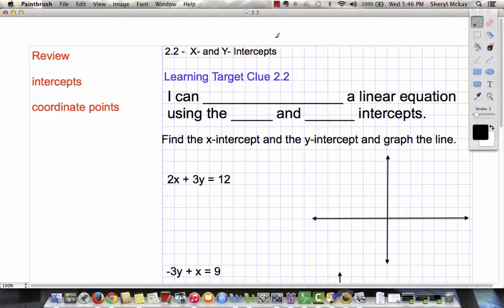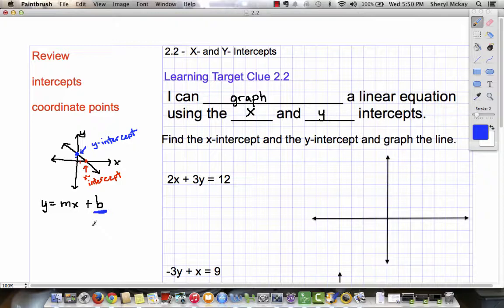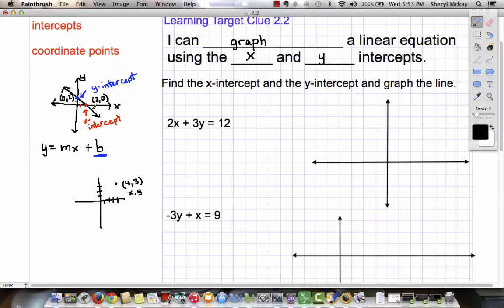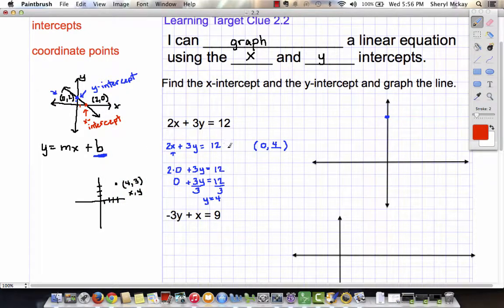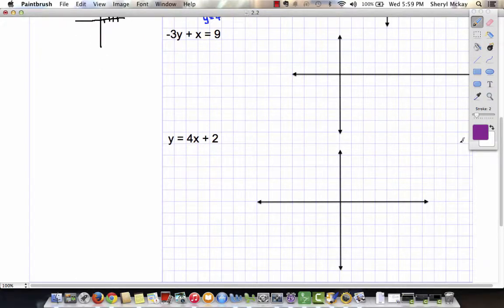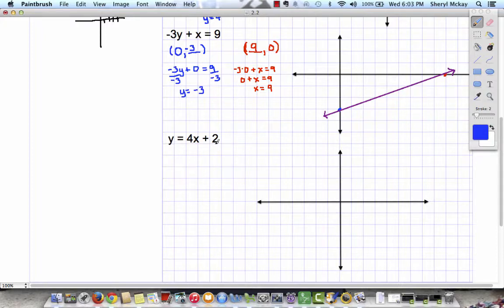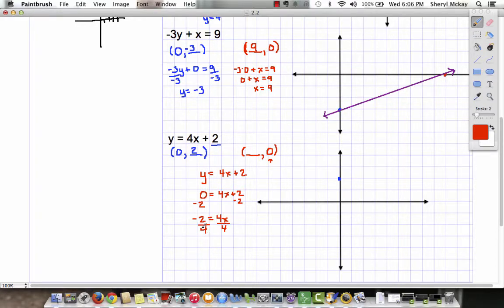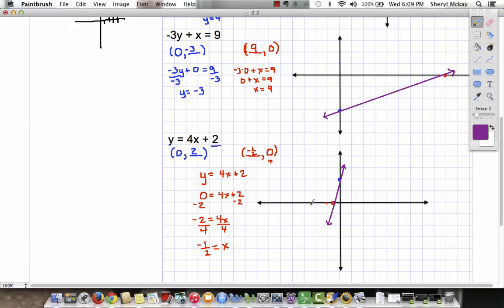Clue 2 2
Graphing linear equations using x- and y-intercepts.